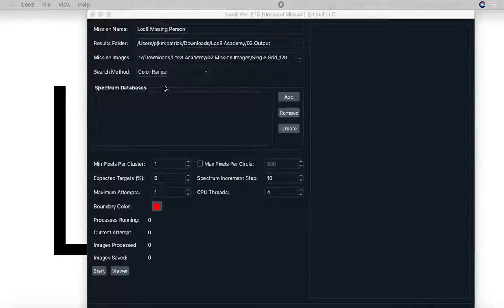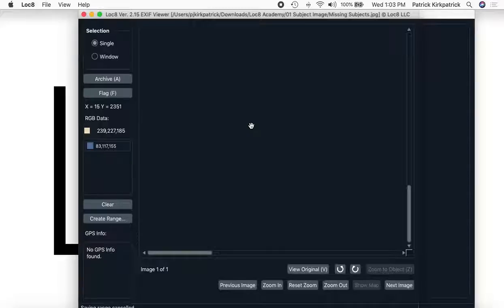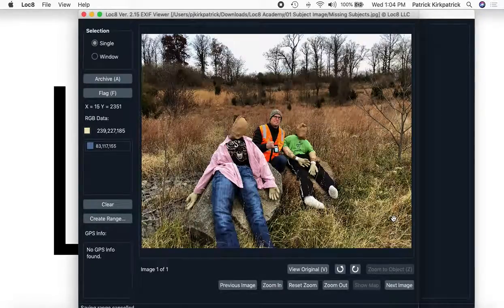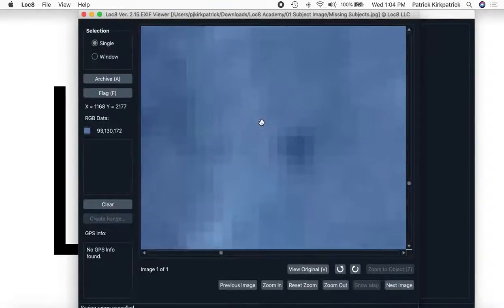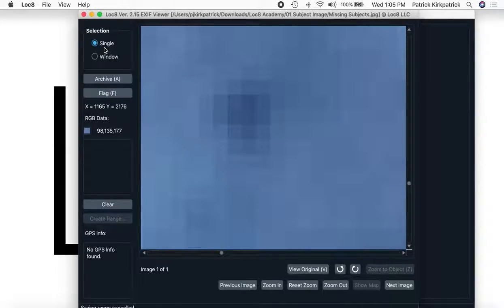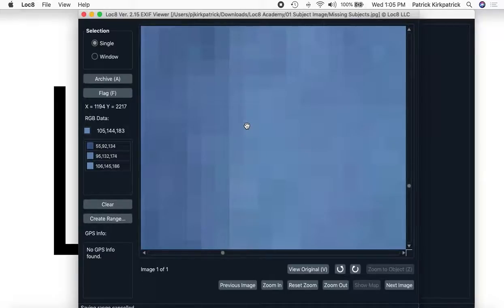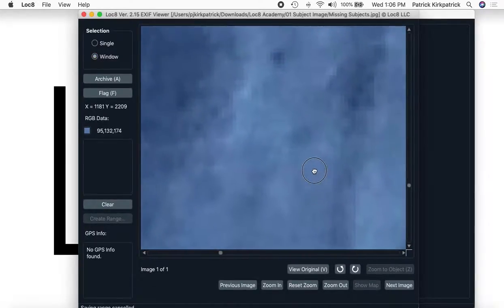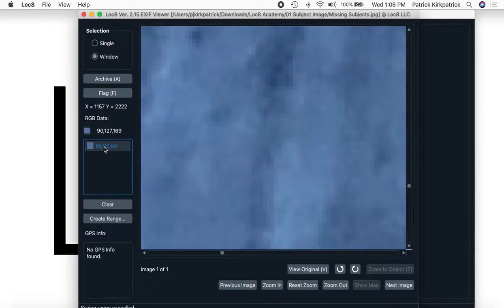02 How to extract the pixel RGB values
Demonstrate how to extract the pixel RGB values from an image using 2 techniques

1.Single Selection
2.Window Selection

Summary

Step 1: Select the Search Method
Step 2: Open Image of the Missing Person
Step 3: Zoom in and select a pixel or multiple pixels